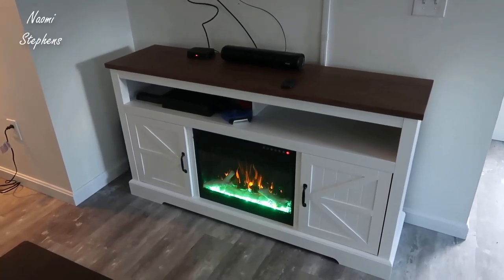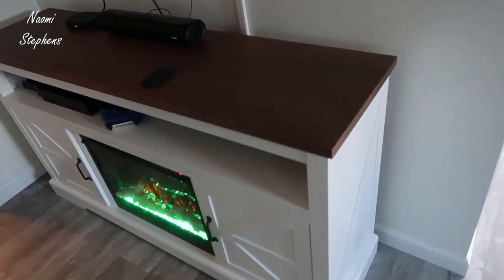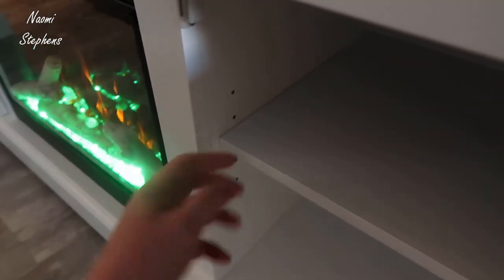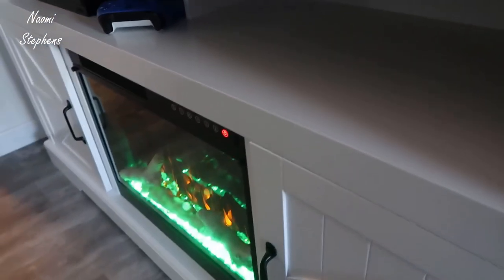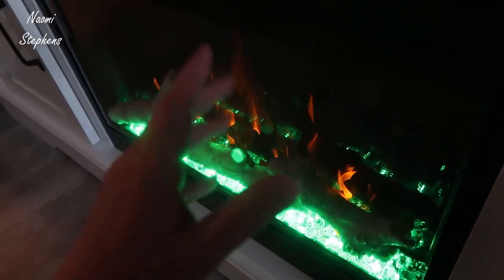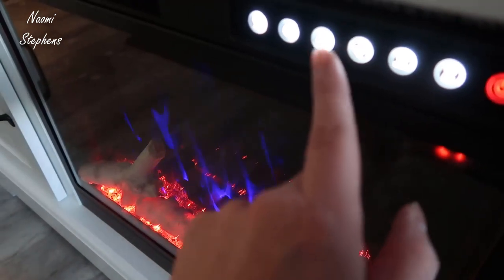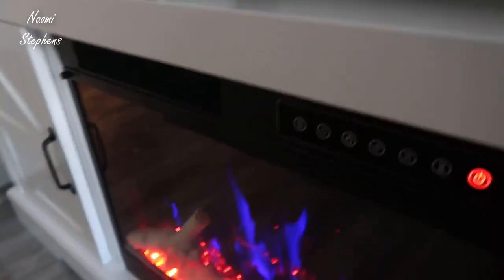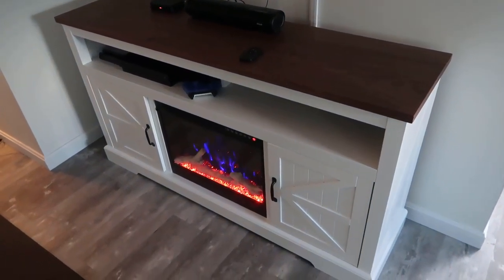COWSAR Electric Fireplace TV Stand Review - Watch before you buy!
COWSAR Electric Fireplace TV Stand for TVs up to 70", Free Standing 23'' Fireplace Heater with Remote Control, Modern Farmhouse Entertainment Stand for Living Room.
Current price and additional information (Amazon): I leave the product link below so you can find and check the best price.
B0CH82JKTY